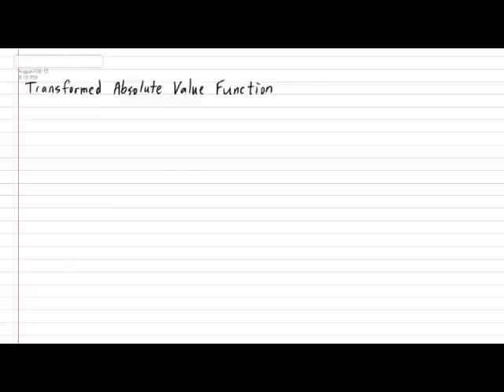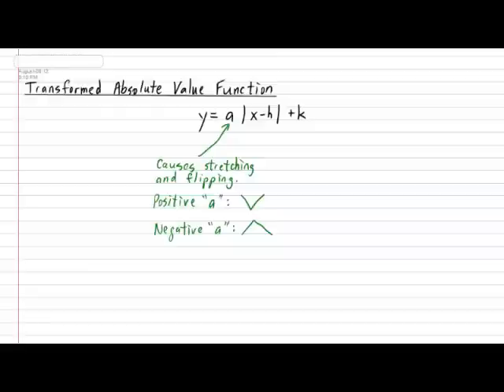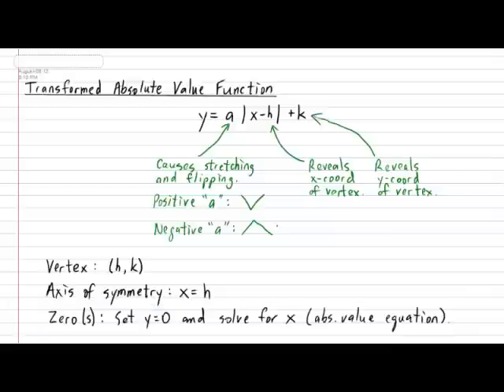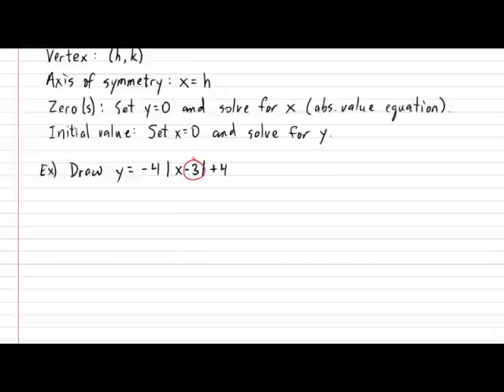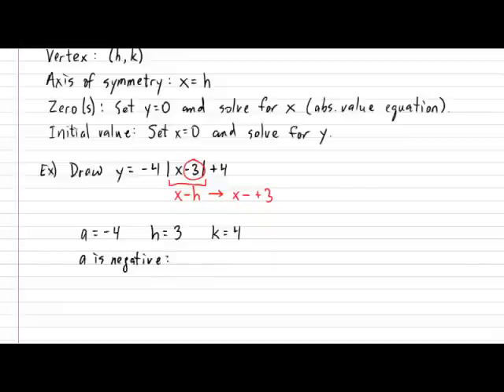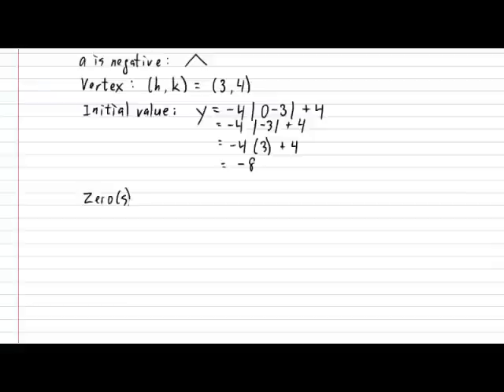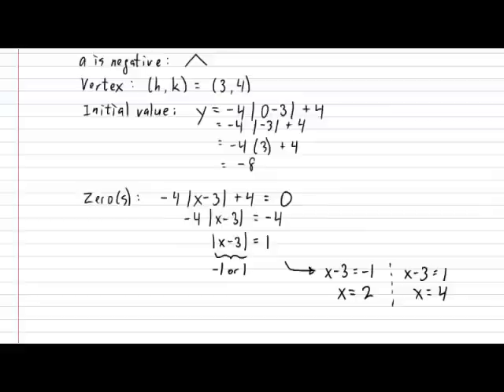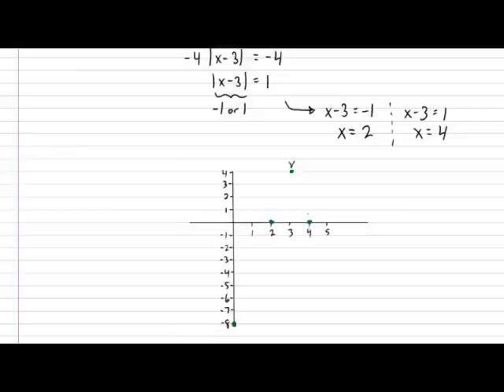Transformed Absolute Value Function